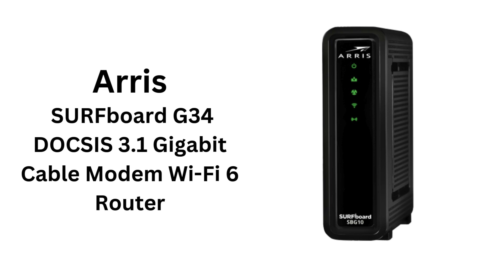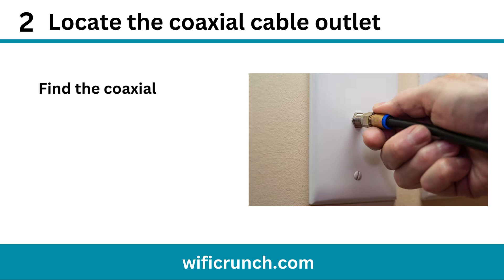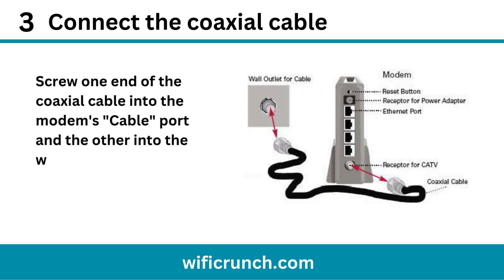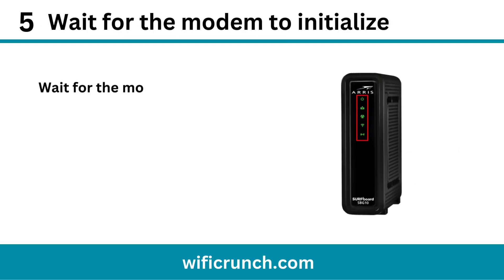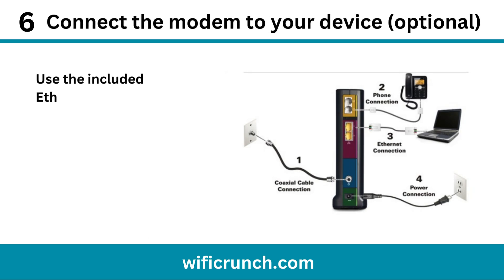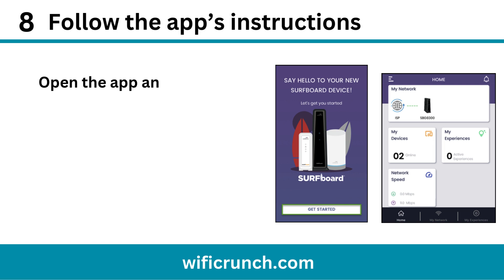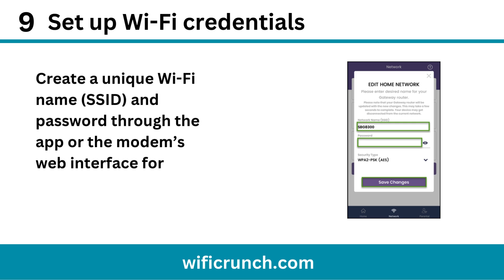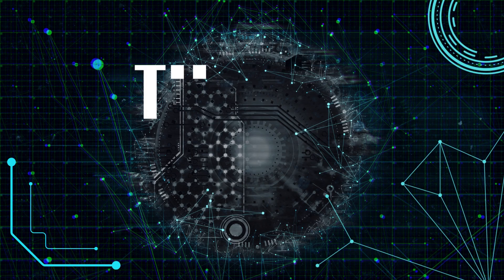Arris SURFboard G34 DOCSIS 3 1 Gigabit Cable Modem Wi Fi 6 Router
The Arris Surfboard G34 is a cable modem which is small and have a lot of feature with which you can connect WiFi, computer, laptop with the help of the LAN. Here, you will get to know about the setup of Arris SURFboard G34 DOCSIS 3 1 Gigabit Cable Modem Wi Fi 6 Router.